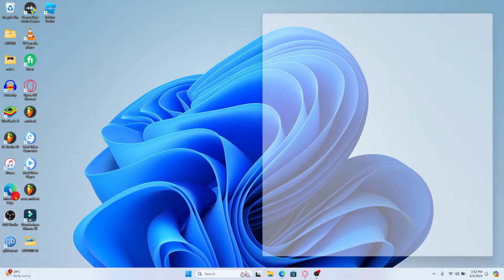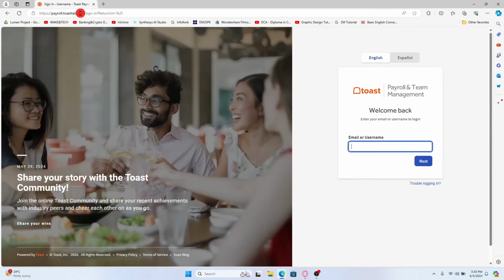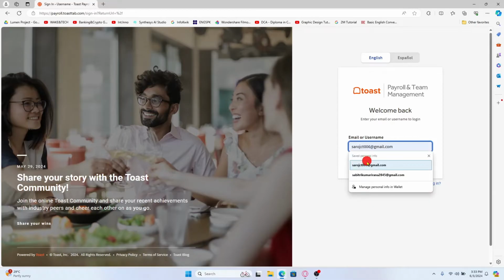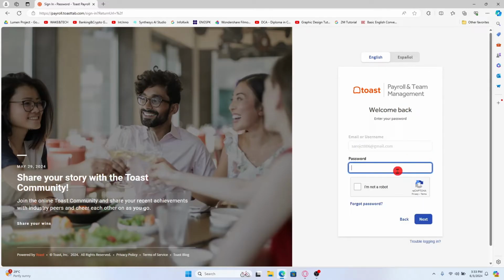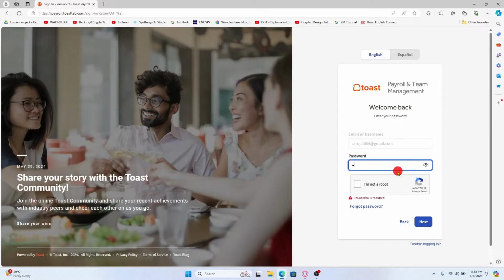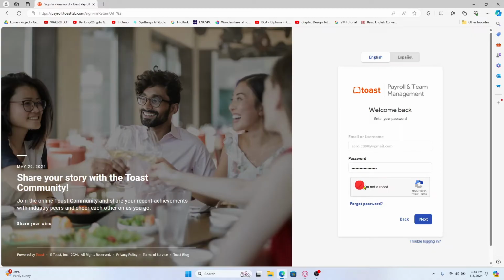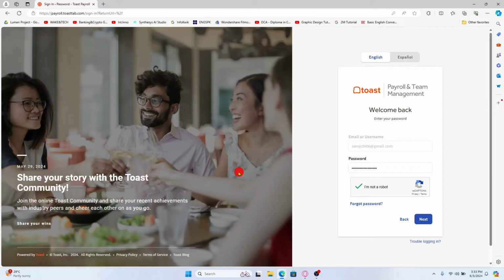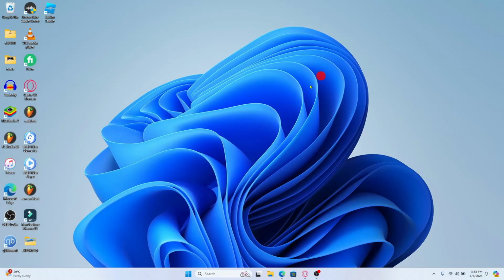Sign in Toast Employee Account: How to Login to Your Toast Employee Account? 2024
Welcome to our tutorial on accessing your Toast employee account effortlessly. Whether you're a new hire or need a refresher, this step-by-step guide will walk you through the process of logging in to your Toast account, ensuring seamless access to important resources and information.